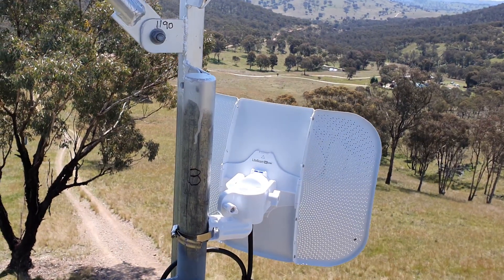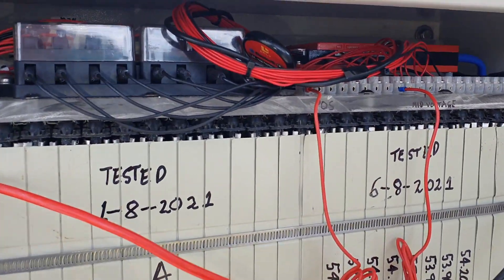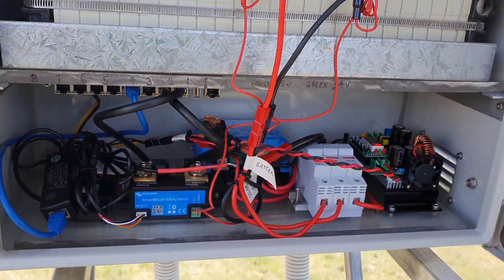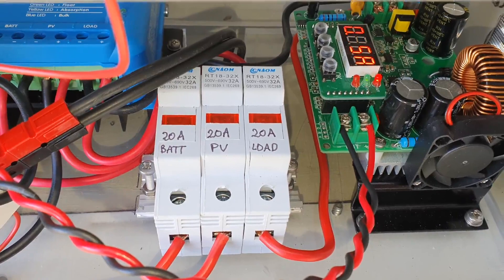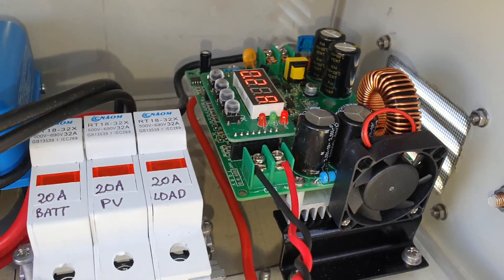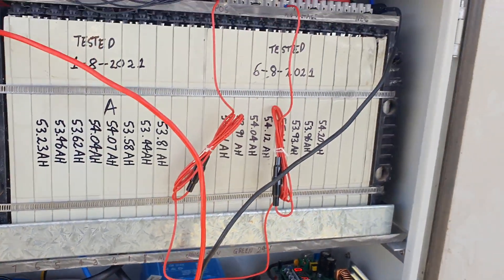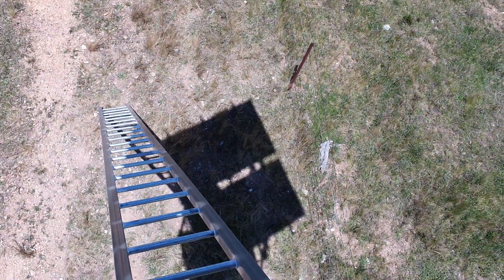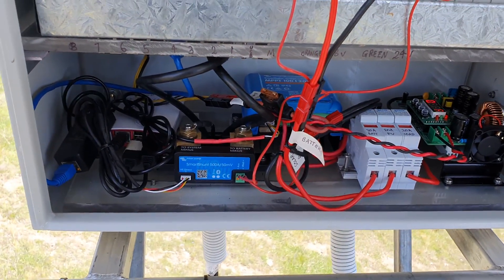Solar Powered Wi-Fi tower PTP link running Ubiquiti LiteBeam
Finally got my 6M point to point tower up and running, along with monitoring gear.
Victron MPPT 48v/20a controller 100v PV input
Daly 16S BMS
Raspberry Pi2 with Victron VRM software
DC Buck down voltage converter rated at 75v
Victron SmartShunt
Ubiquiti ToughSwitch PCB board
A123 Lifepo4 battery cut down from 24S to 16S
2x Ubiquiti Litebeams
2x 375w 41voc in series
48v poe to 5v  usb network adapter
3x HRC fuse holders